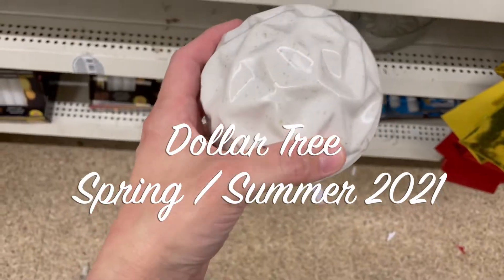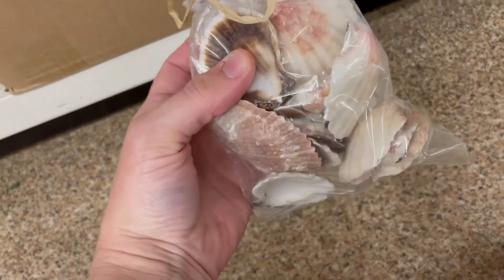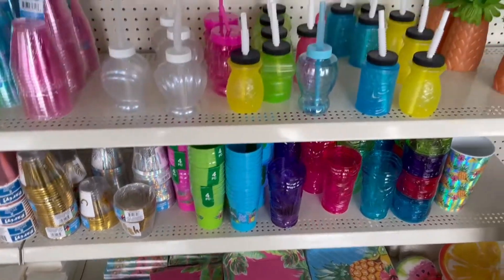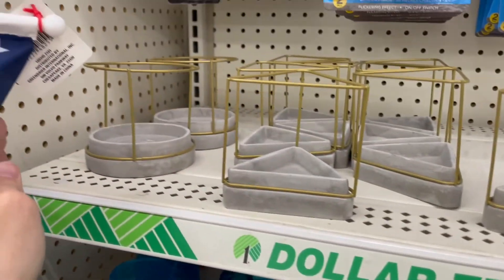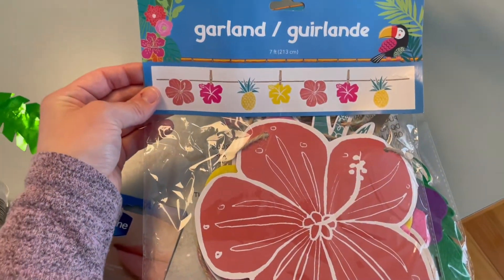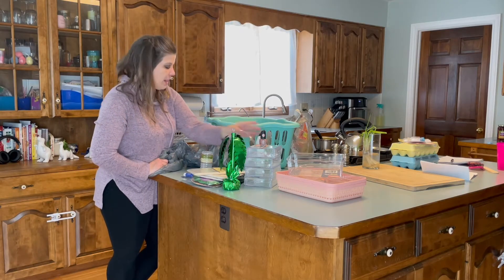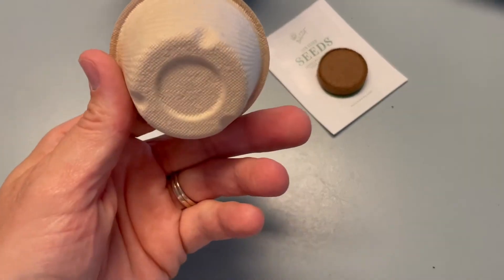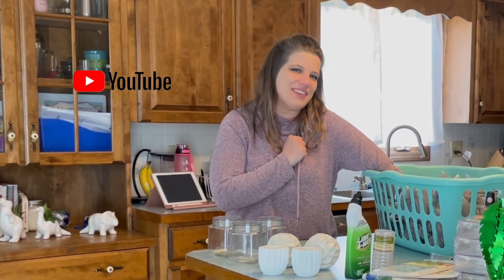DOLLAR TREE SHOP WITH ME SPRING | NEW AT THE DOLLAR TREE MAY | DOLLAR TREE HAUL SPRING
Hey guys! Welcome to a dollar tree show with me spring 2021! This is all the stuff that is new at the dollar tree near me in may 2021. Then I will do a dollar tree haul for spring! I hope you enjoy all the NEW FINDS at the dollar tree for spring 2021, don't forget the amazing garden finds! ~ Christina

TIMESTAMPS:
0:00 - Shop with me
5:35 - Haul time!

WELCOME TO A BRAND NEW YOUTUBE CHANNEL!!! The purpose of this channel is to encourage and inspire mamas (or any women) who are just trying to GET IT ALL DONE! =)

 I am a Louisiana girl but I moved to Michigan in 2016. I have been married since May 2007 to my highschool sweetheart. We have 2 beautiful toddler girls who make things crazy but bring so much color into our lives. I hope you will stick around and we can get to know each other better! =)